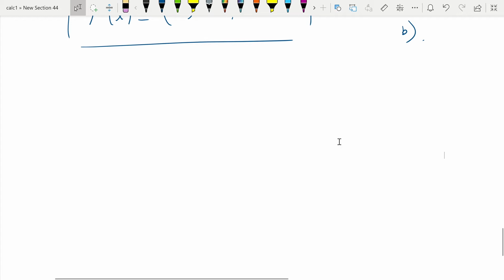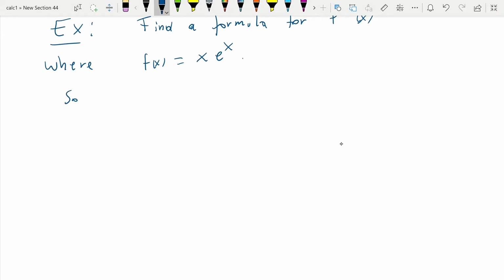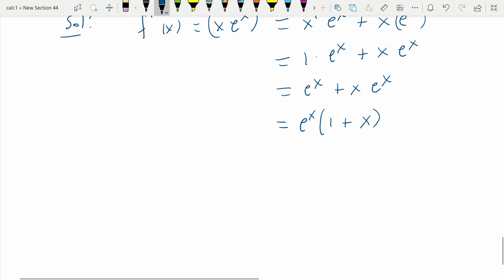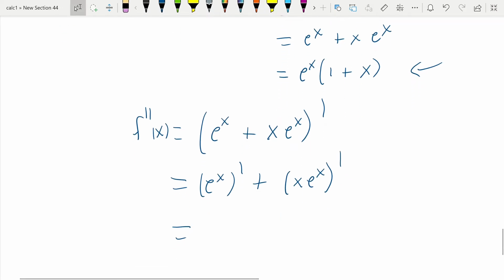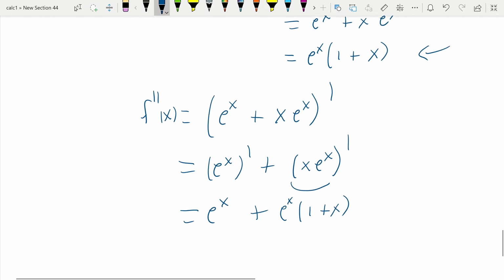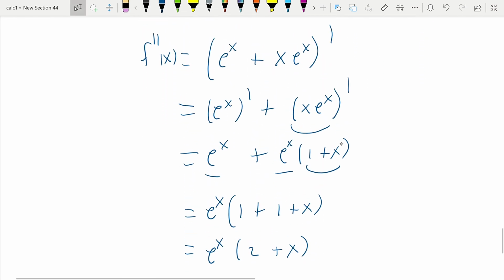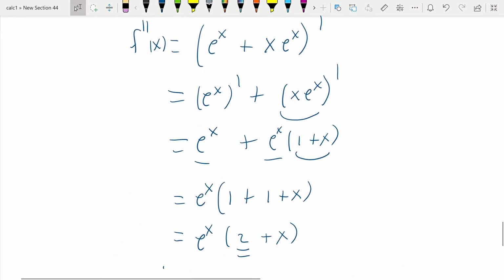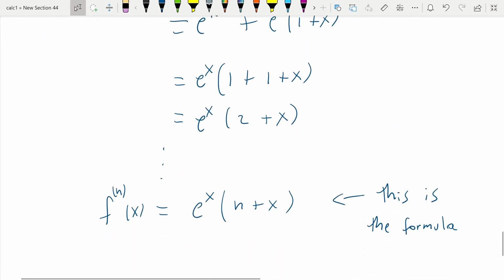Calc1 Week6 Part6